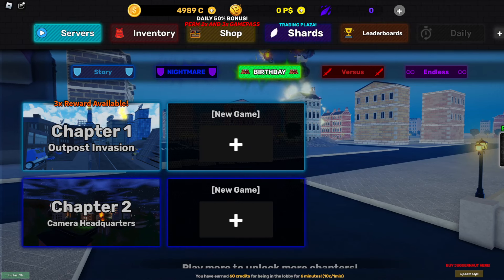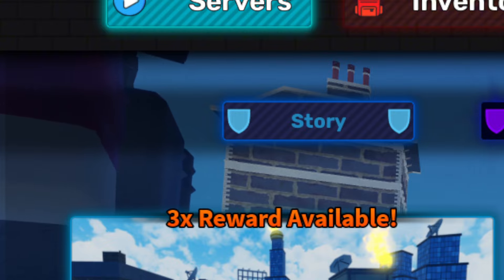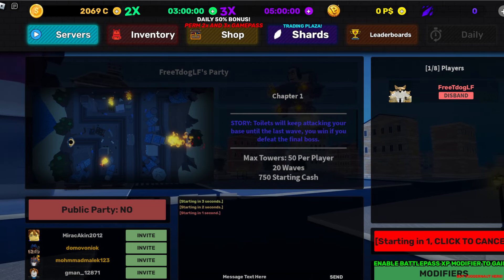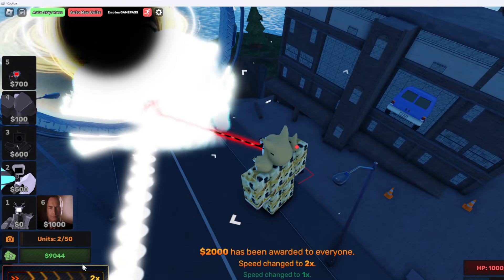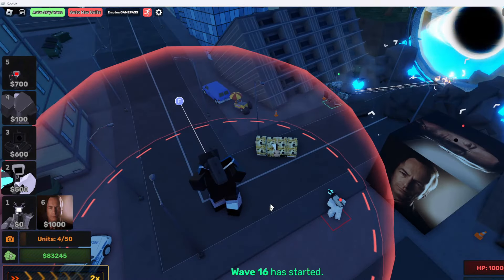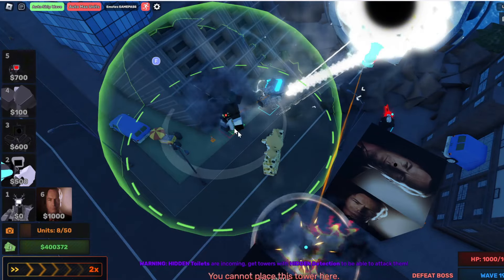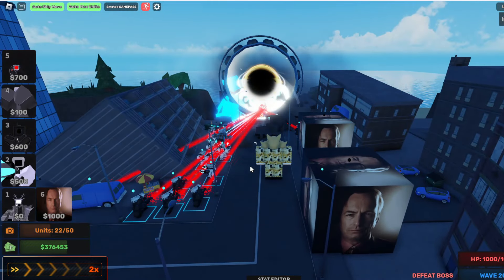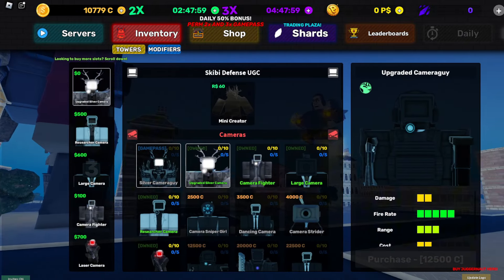[CODE] Playing Skibi Defense For The First Time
In today's video I play skibidi defense for the first ever time!

Make sure you watch till the end and enjoy!